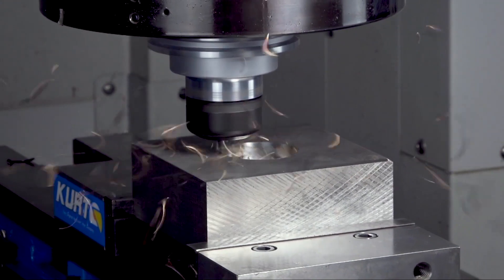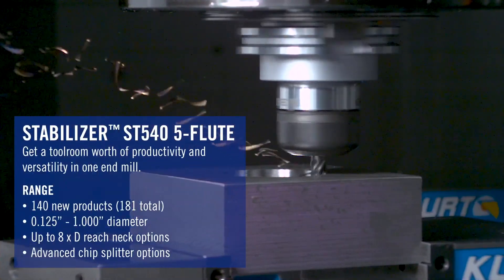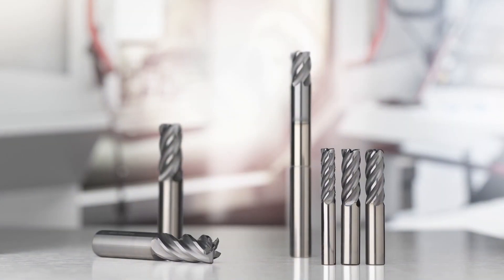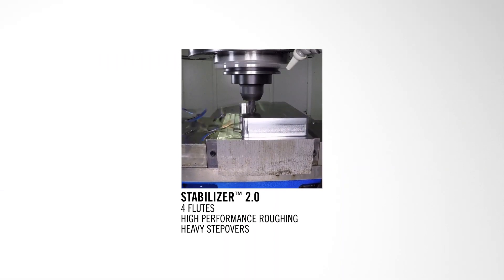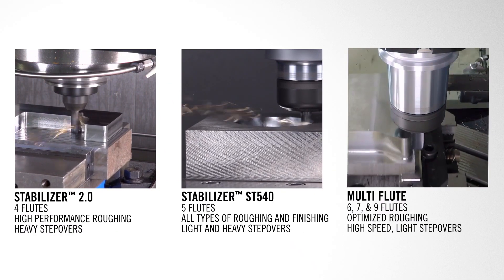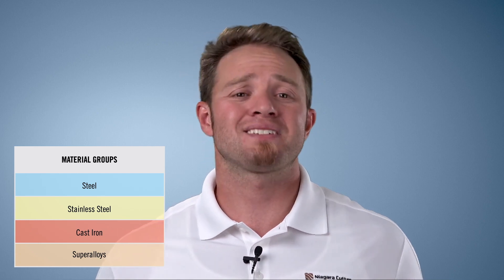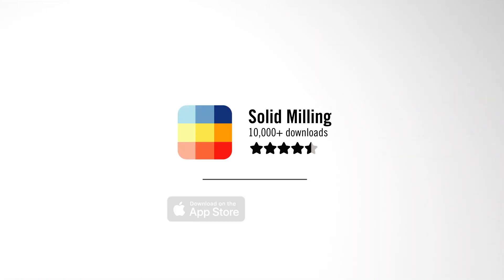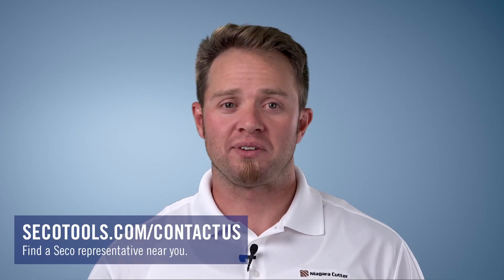Get a Toolroom Worth of Versatility in the Stabilizer 5-Flute End Mill | Seco Tools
These products are available throughout North America. Simplify tool selection and part programming with the new Niagara Cutter™ multipurpose ST540 family of 5-flute end mills from Seco. Gain part processing versatility with the ability to handle slot milling, side mill roughing, side mill finishing and face milling applications as well as in traditional and high-performance optimized roughing, pocketing and ramping – all with a single product family.

Reduce your tool inventory with the universal ST540 family and work equally effective in all materials such as steel, cast iron, stainless steels and superalloys.